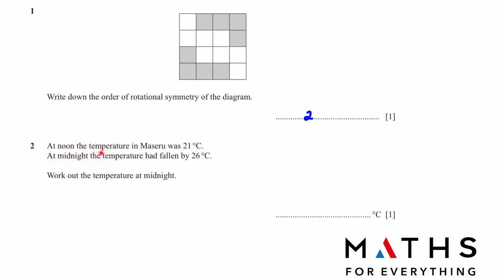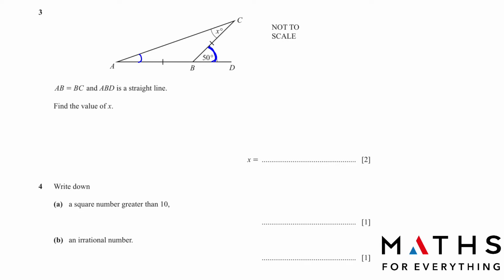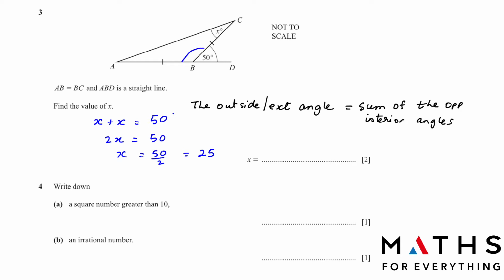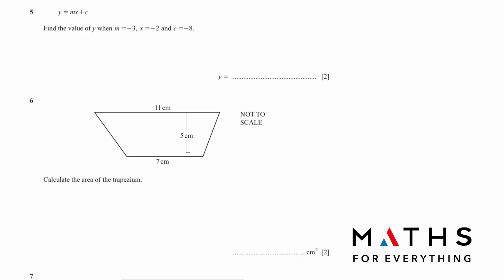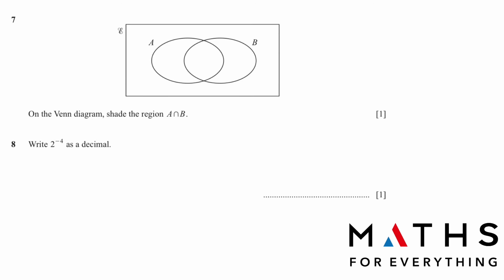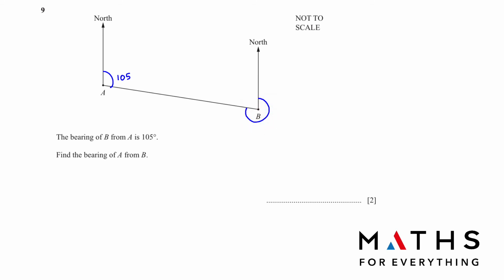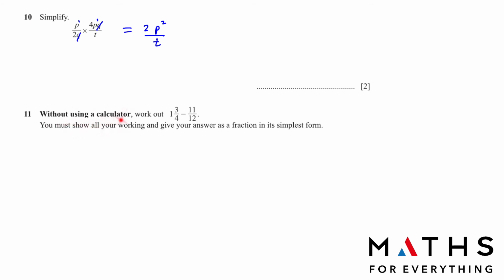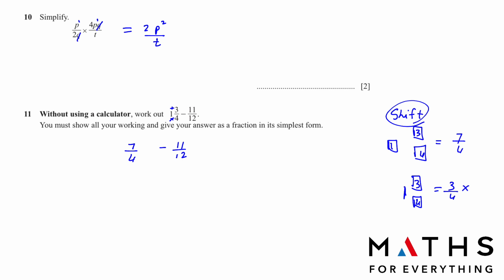IGCSE 0580 MAY/JUNE 2020/22, M/J/22/20 Part-1 MATHS FOR EVERYTHING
IGCSE 0580 Maths Past Paper 2, May/June/22/2020, M/J/22/20 extended is solved from 1-11. I give you guidelines which will help you to get good grades. I also explain the topics while solving the questions. You can practice them for papers 1, 3, and 4 as well and for GCSE. The best way to do IGCSE revision is to solve past papers.